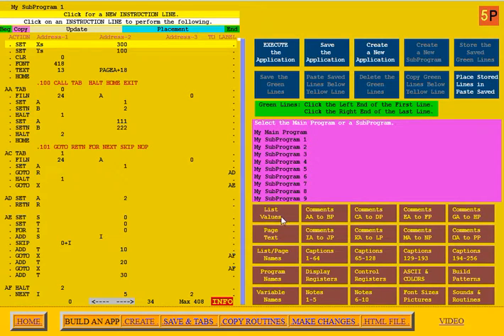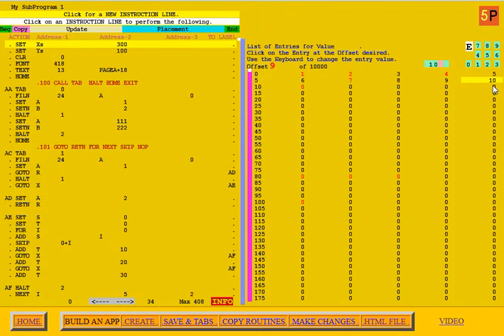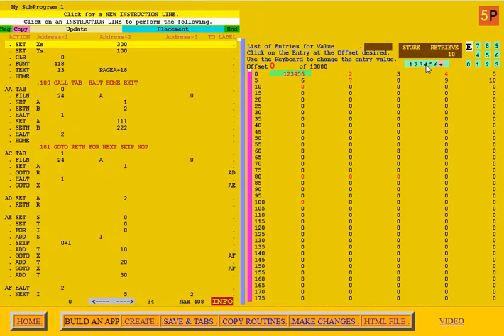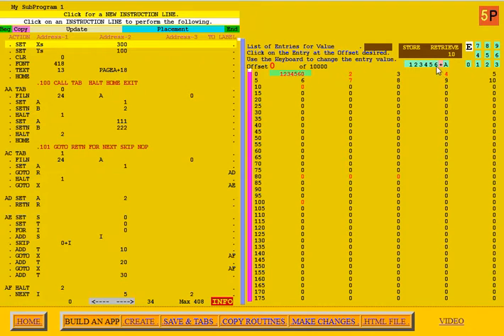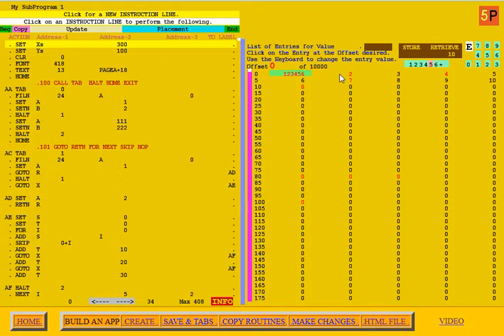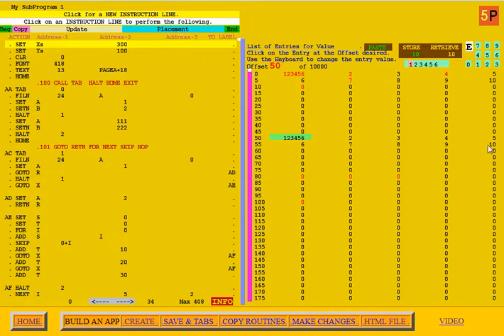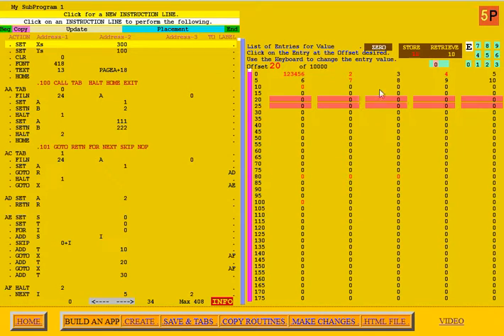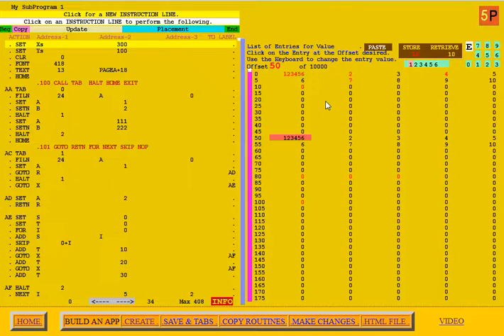List Values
HTML5PCODE.COM   Information for HTML5 programming in P-CODE.